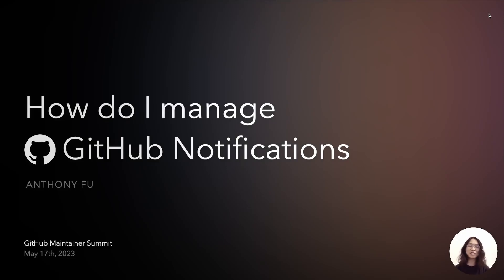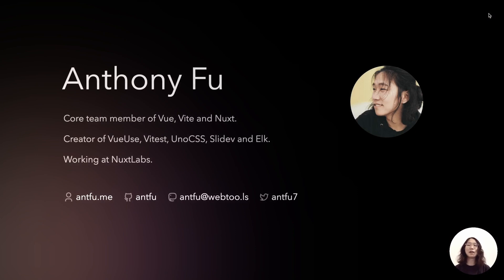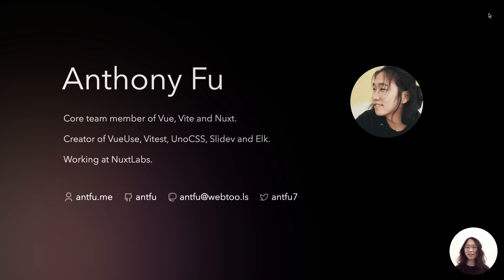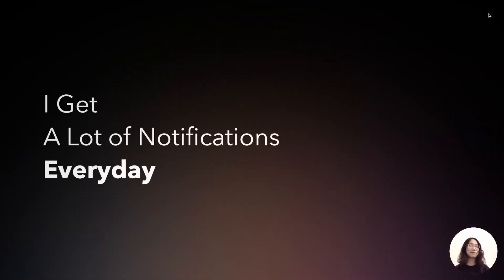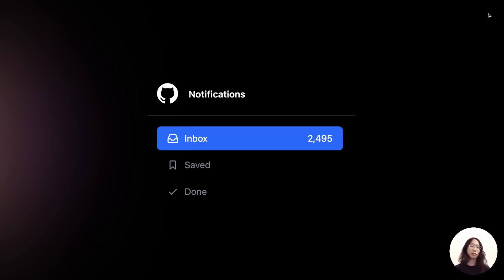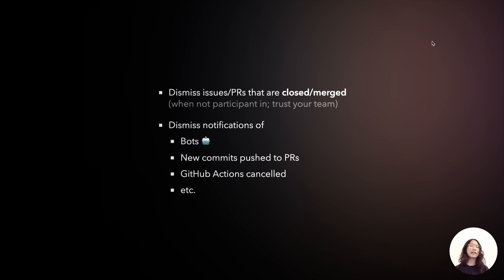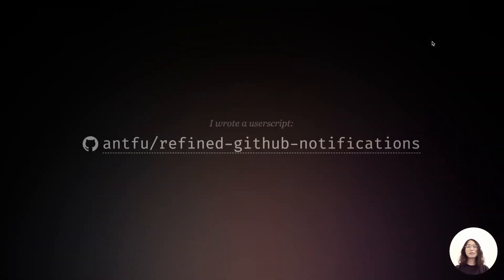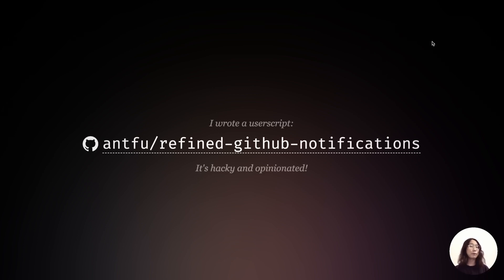How I manage GitHub Notifications - Anthony Fu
Recording of my talk on GitHub Maintainer Summit 2023

About me:
Creator of Vitest, UnoCSS, VueUse, Slidev.
Core team member of Vue, Vite, and Nuxt.